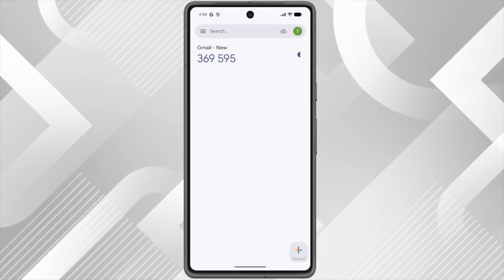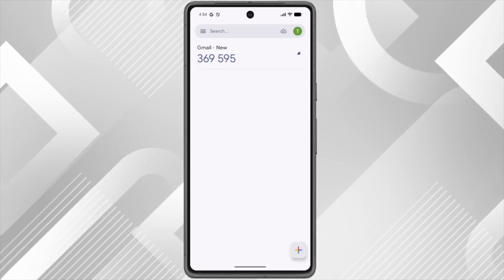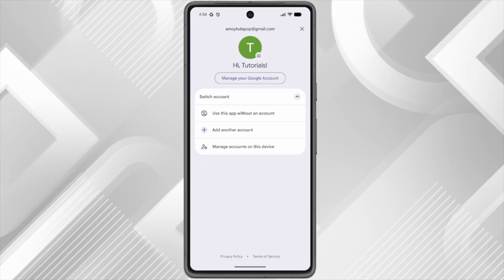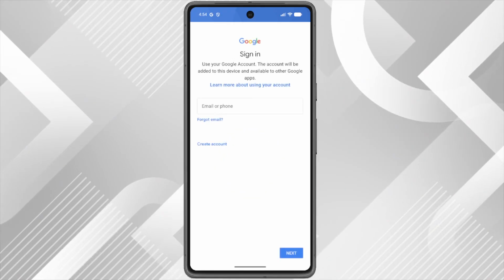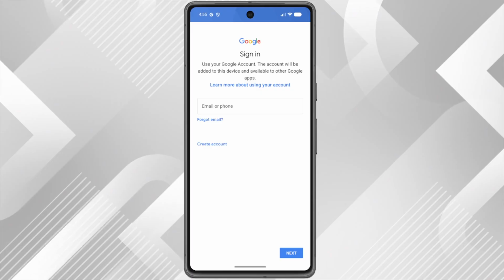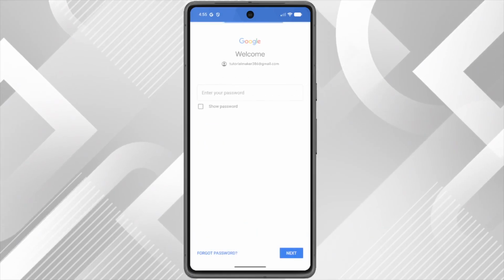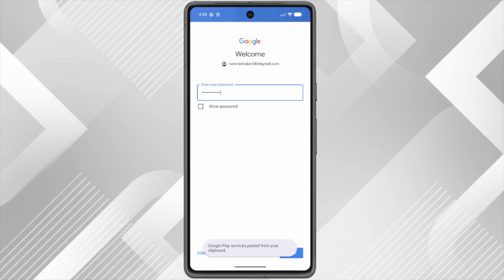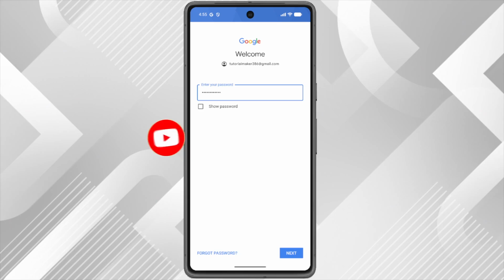How To Add Another Account In Google Authenticator (Full Guide 2026)